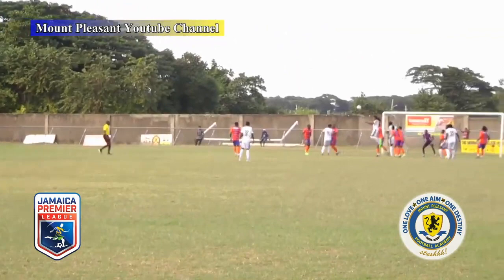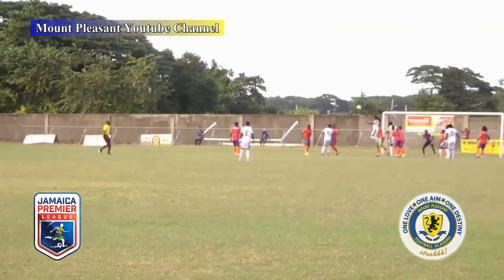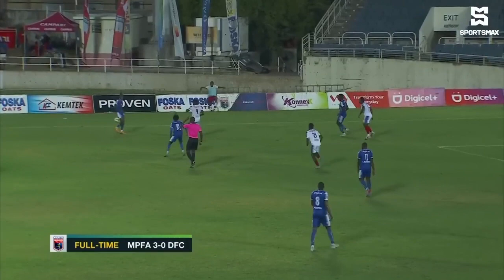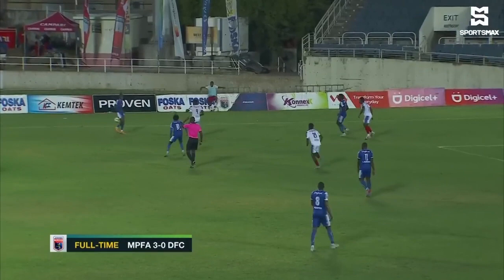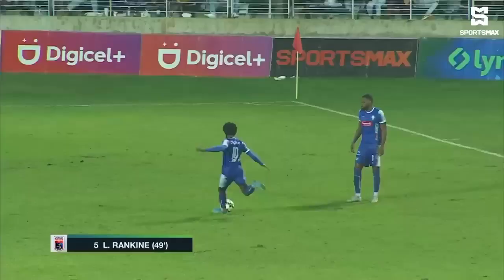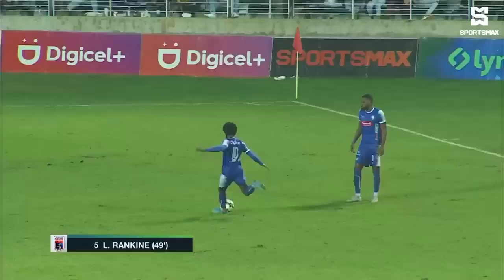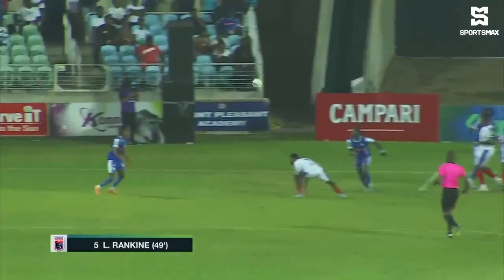Demario Phillips, Mount Pleasant Football Academy, Jamaica, Season Highlights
Season highlights from Demario Phillips in the 2022/2023 JPL season. This was Demario's first season for MPFA and he has had a great season with the team, culminating in some impressive performances for the national side. We look forward to seeing Demario play next season.